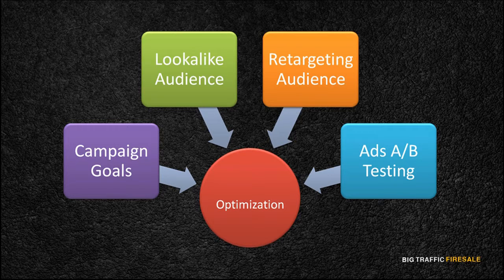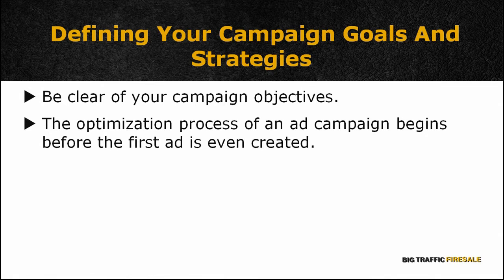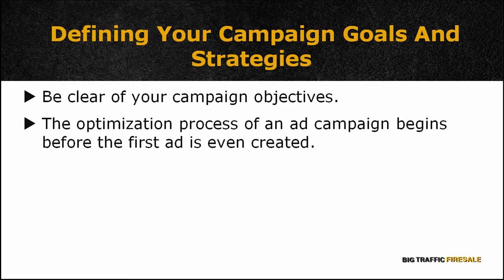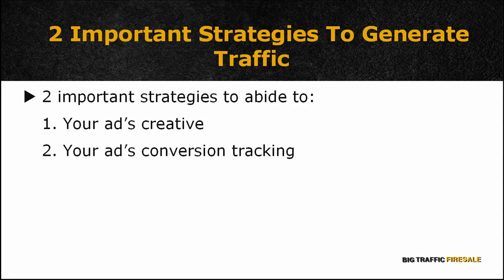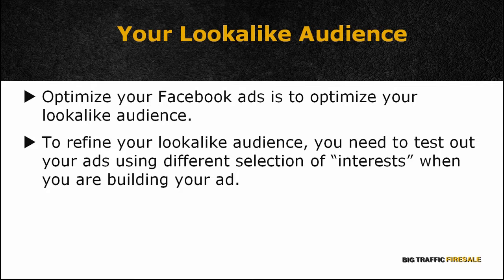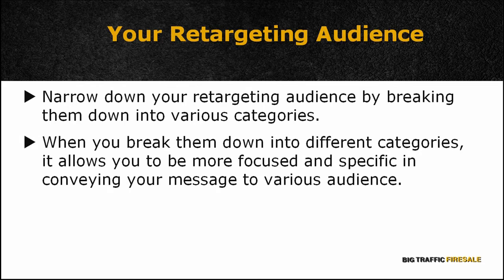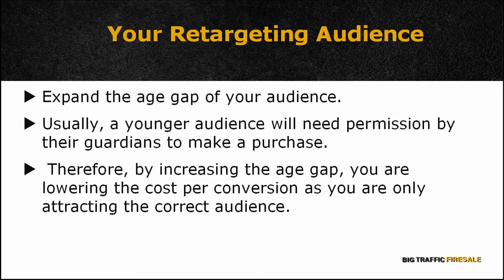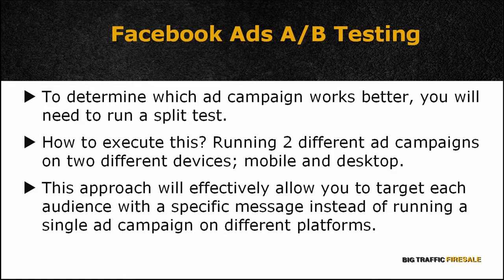Big Traffic Firesale - Optimization Increasing Traffic And Conversions